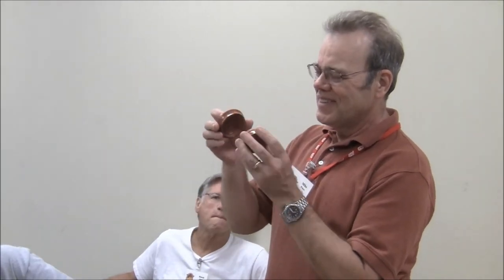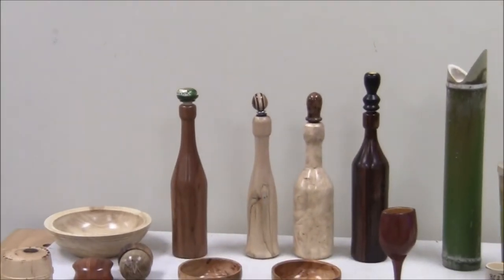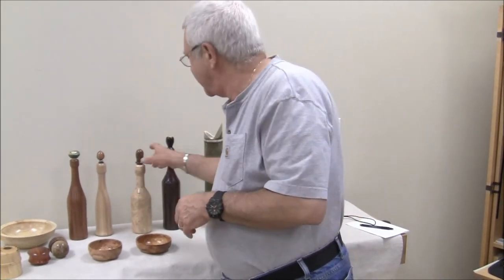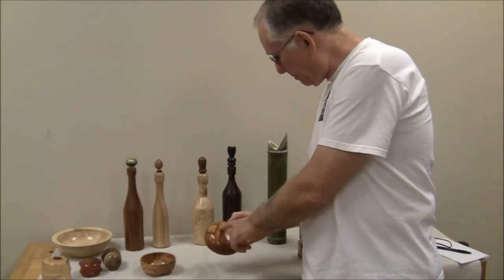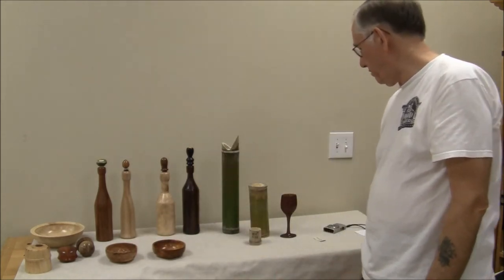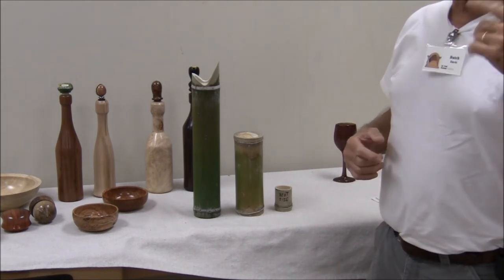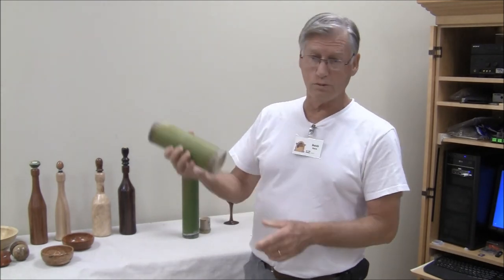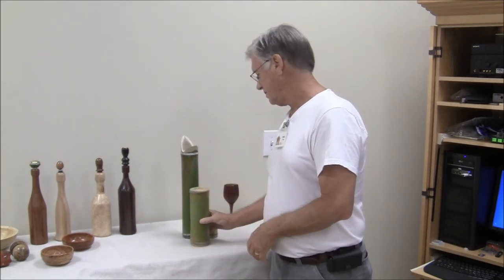2012-10-11 Show and Tell - GWA Turners SIG (10m34s)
GWA Turners SIG Class 10-11-12
Prior to every class the GWA membership has a bit of Show-and-Tell, where they describe items onhand along with methods. This Show-and-Tell preceded Jimmy Rocker's class on finishing a rough-and-dry platter turned during a previous class.
Full Video (10:34). Filmed and uploaded in HD.